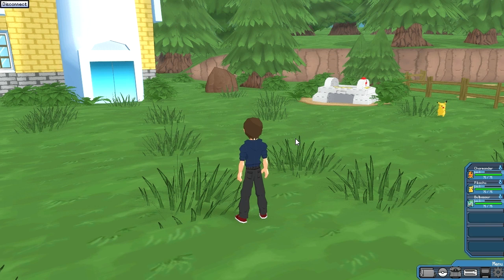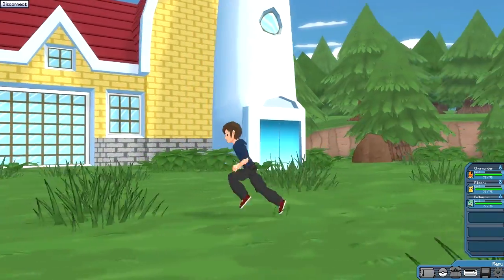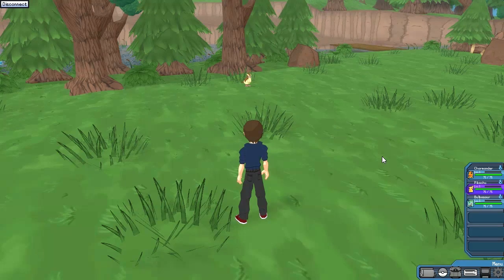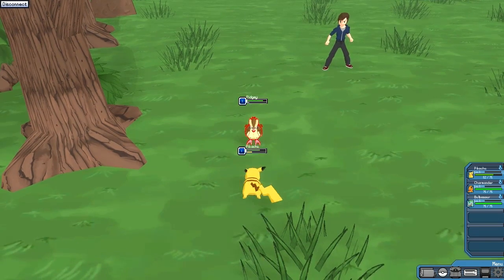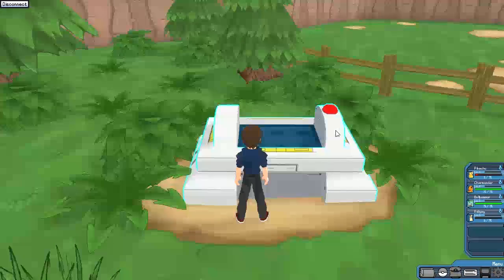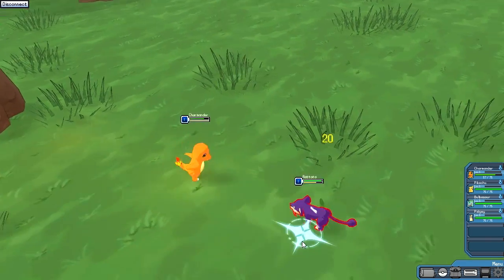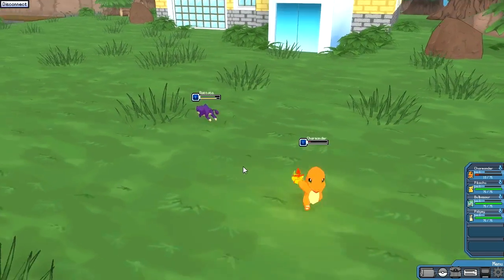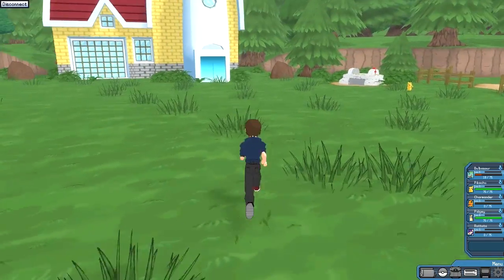Eagle Plays - PokéGen, Episode 1 - A Wild Rattata Appears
Pokémon Generations

Eagle Plays, PokéGen is a weekly or bi-weekly series where EaglEye explores the wonderfull world of Pokémon in order to become the very best that no one ever was.

Pokémon: Generations is a 3D Action/Adventure/RPG heavily inspired by both the Pokemon Anime & the Pokemon Video Games. The game will contain both single and multiplayer aspects, along with a story bridging the gap between RBY & GSC.

I will read and take note for my future Let's Plays, first looks, reviews and specials.